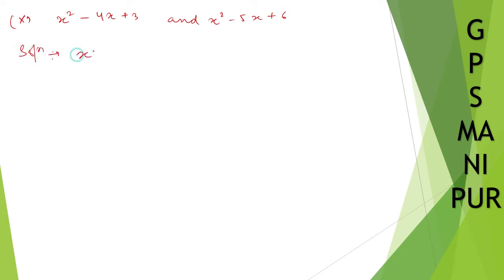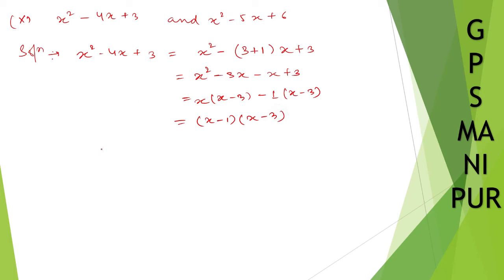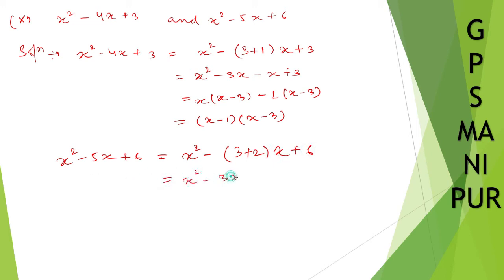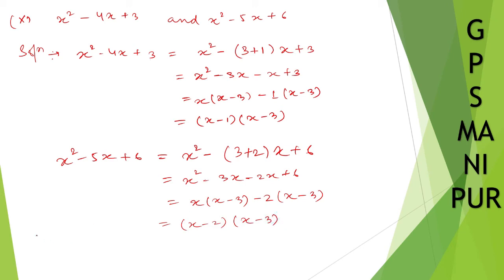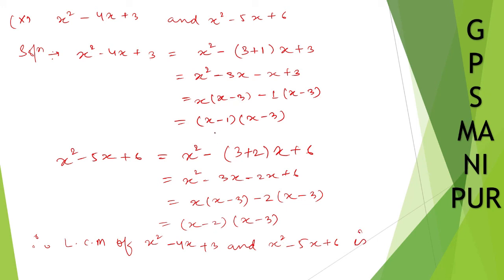POLYNOMIALS || CLASS IX MATH EX.2.4 Q.2 (X) || MANIPUR BOARD || GPS MANIPUR